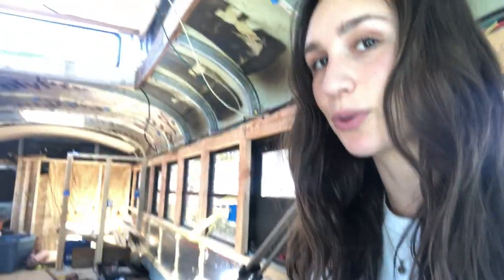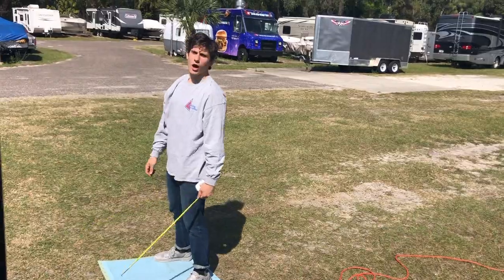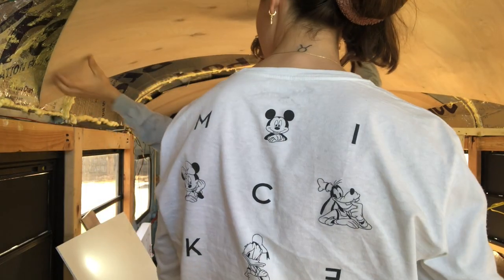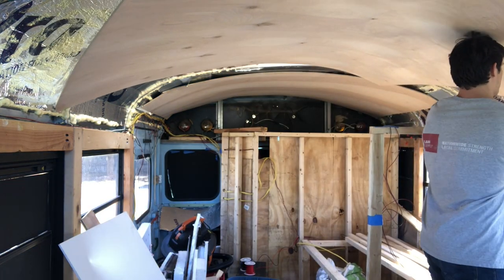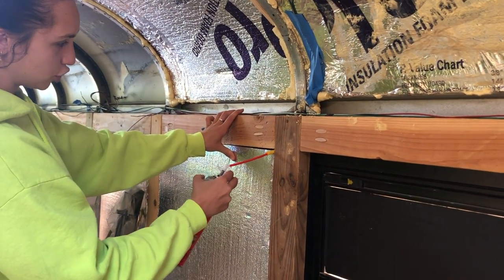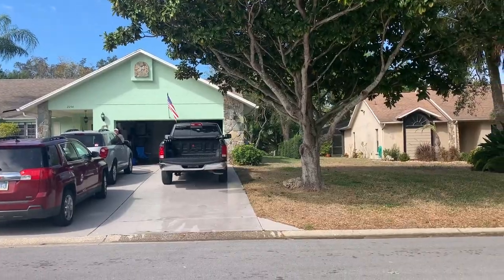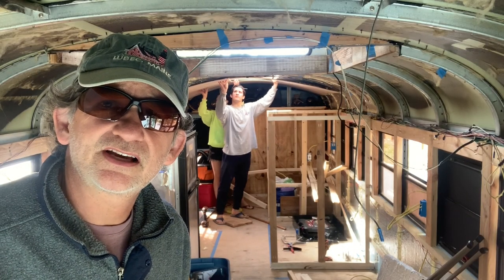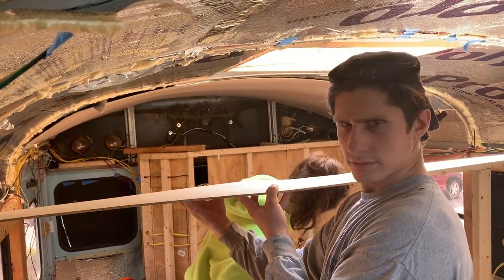Birch Plywood Ceilings in our School Bus Conversion | diy skoolie | air-stream remodel design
Welcome back to Shawn and Ash!

(Also adding this in*** sorry for the silence at the end, it was cut out by YT for copyright🙄)
Make sure you watch till the end to hear another take of “The Famous People I’ve Met, with Mark.” The bus gets somewhat of a new look today as we continued adding on ceiling panels! While most people add planing across the width of the ceiling, we really wanted to accomplish the sleek, modern, almost "capsule look" that an air-stream ceiling does by using 1/4 birch plywood sheets which will continue into the same looks down the walls!

Next week we continue on with building the bathroom wall! The goal is to continue moving on by finishing the systems first (however, we have to space this out as it involved big purchases and a few paychecks)! So in the meantime, we're just building onto the framing of all walls in preparation!

With love,
Shawn and Ash